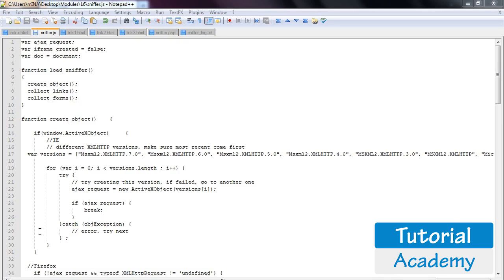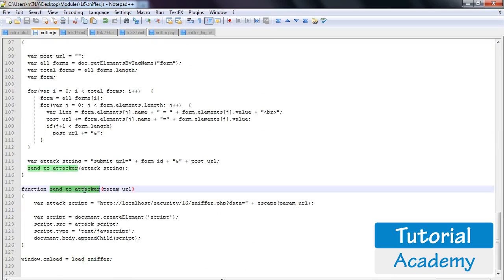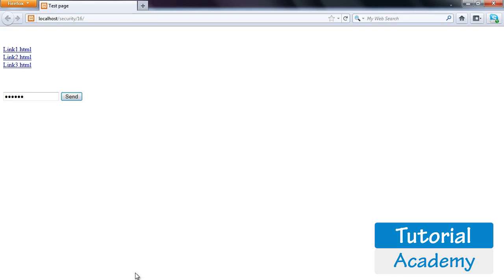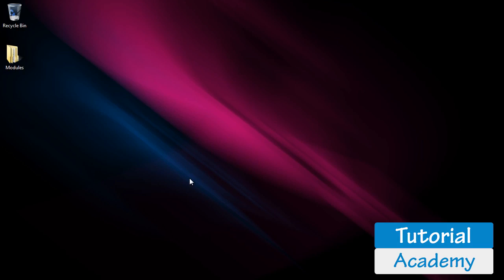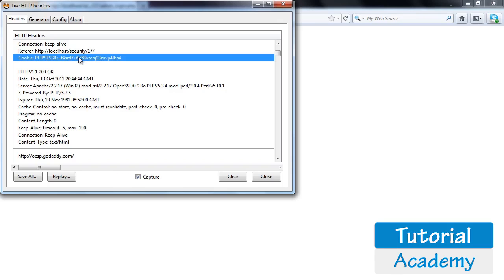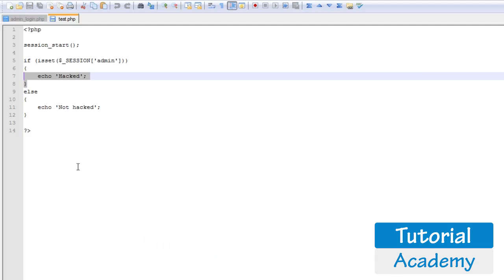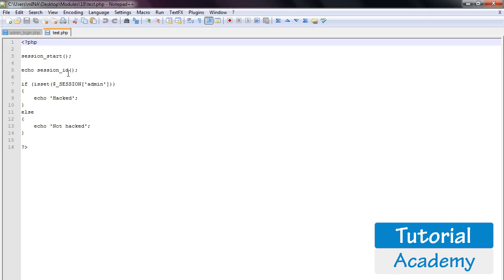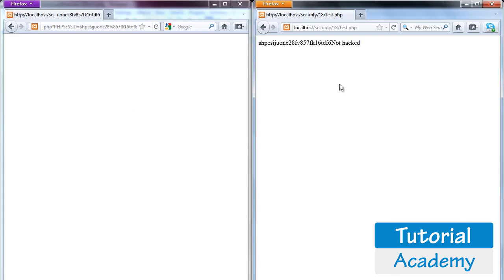Website Hacking | More Advanced Techniques - Part 6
Website Hacking | More Advanced Techniques - Part 6 - Tutorial Academy

Website Hacking | More Advanced Techniques - Part 6 - you will learn how to configure and prepare your system for the further training. All you need is a Windows system.

 Ethical Hacking Course: Website Hacking in Practice Training course - finally published!

Website Hacking in Practice course!

Before we begin – the practical use of the training you are going to see has been proven by vast group of people – beginners and computer geeks as well. People who make their first steps in computer / network security and professionals: network administrators, programmers, black- and white hat hackers. Please, read carefully what we'd like to share with you.